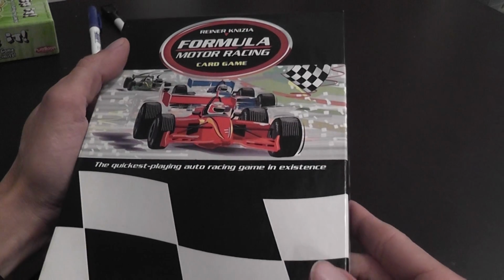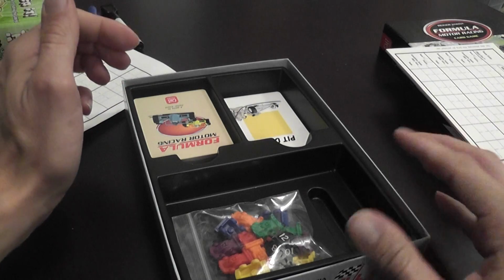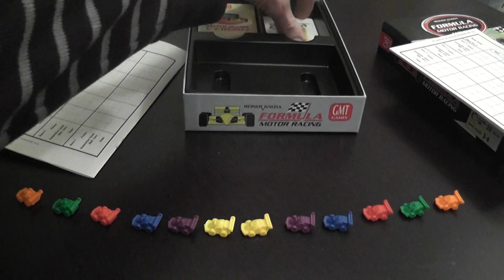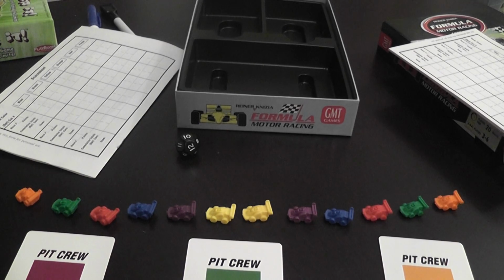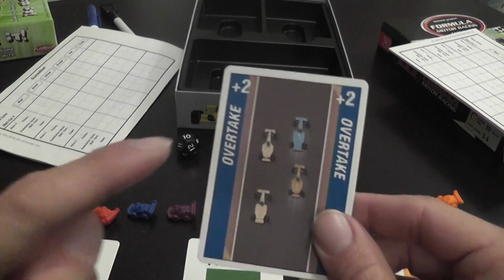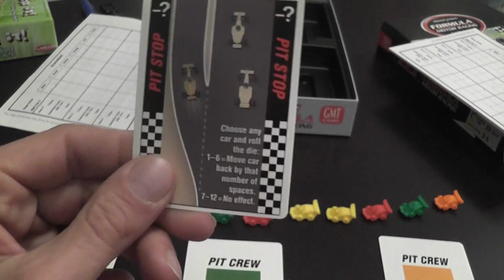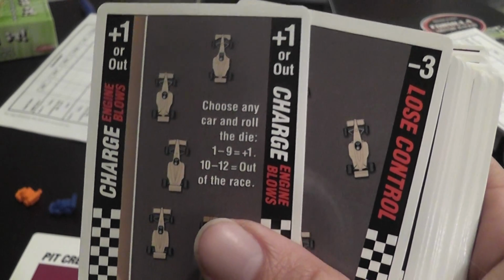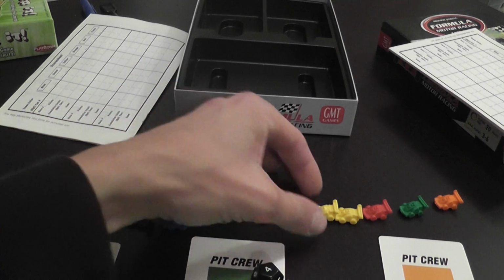Formula Motor Racing Review